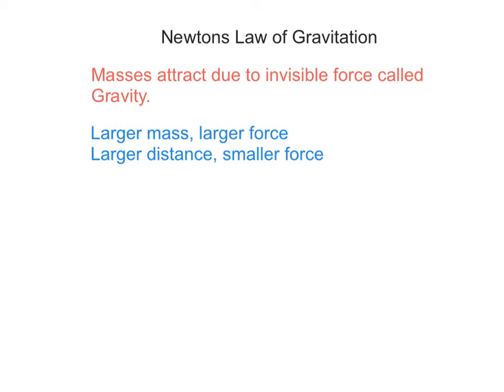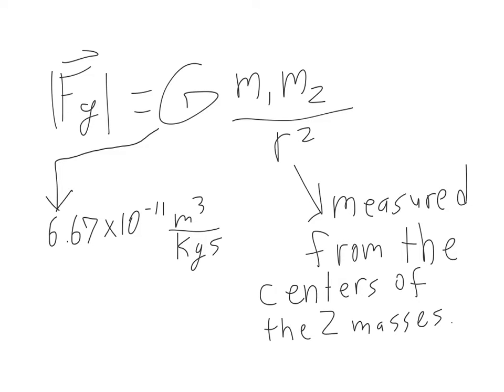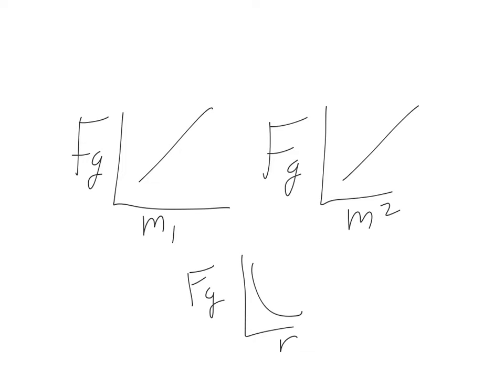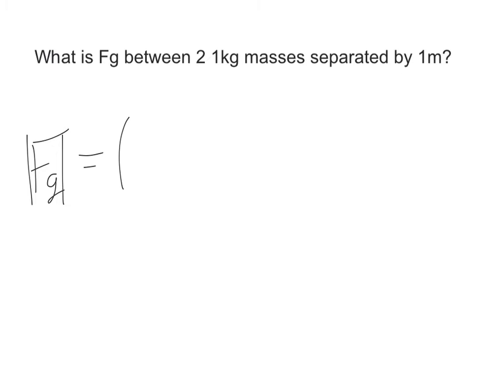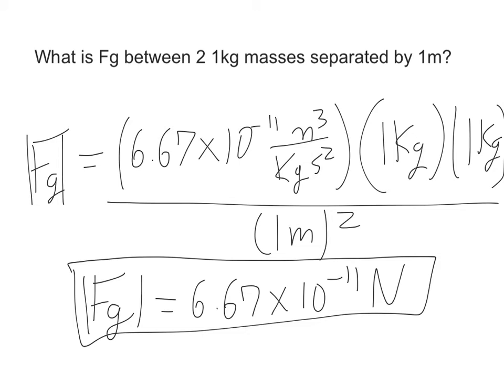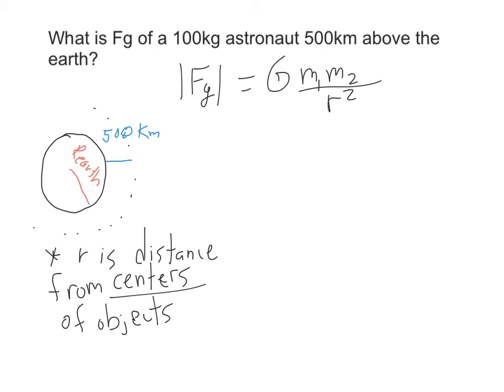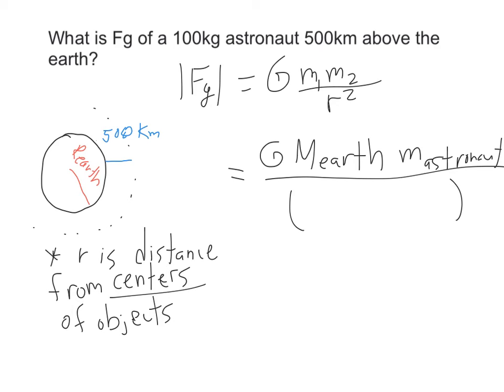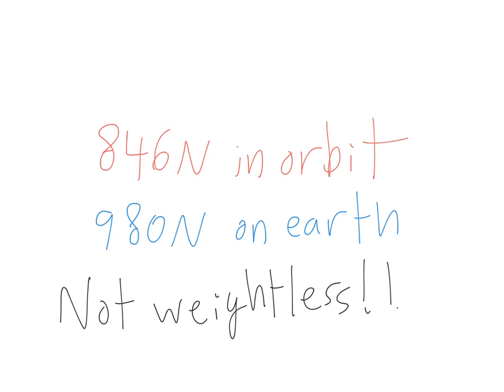Newtons Law of Gravitation